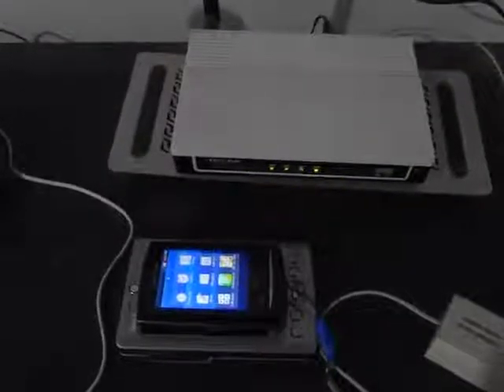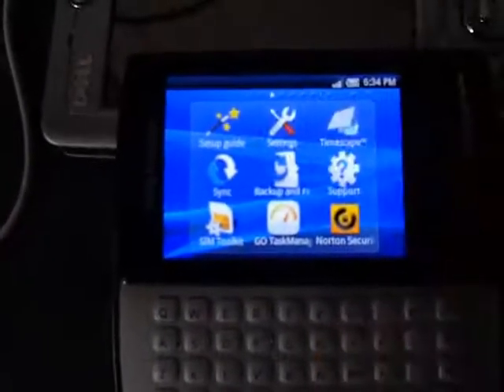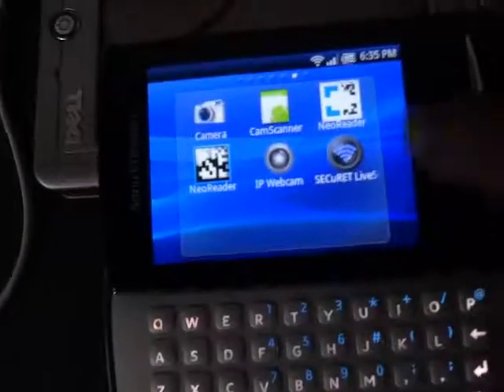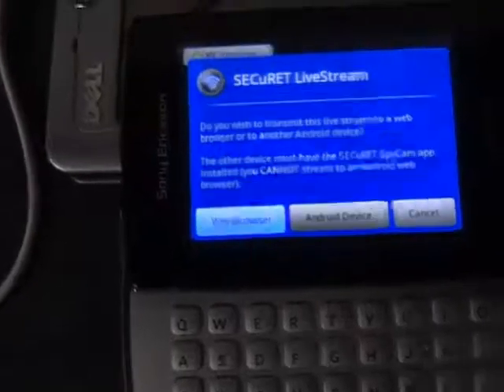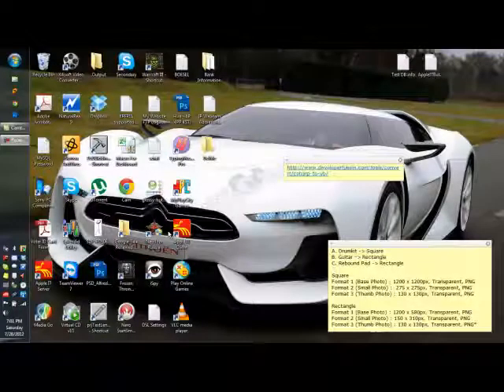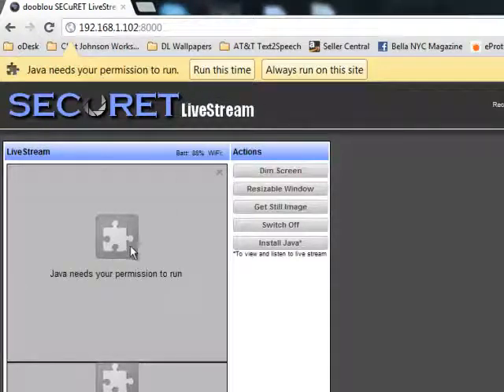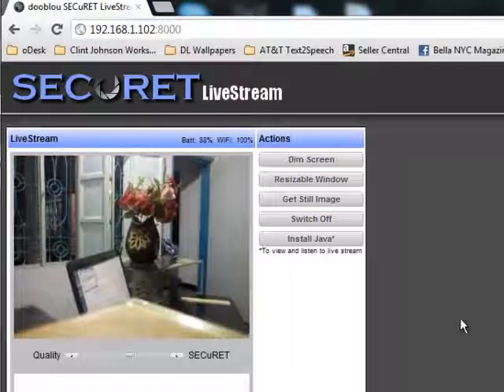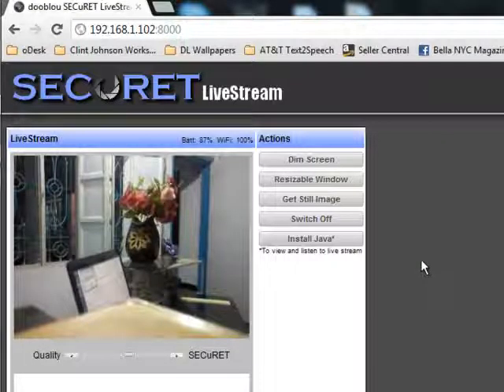Using Mobile as a Security Camera (Difficulty - Easy)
This is the Easiest way to use your mobile as a Wireless Security Camera. You can download the software from below link to your mobile phone.

You will not need to install any additional software or driver. Because the application itself generates web page to show the video. I hope you will like it.